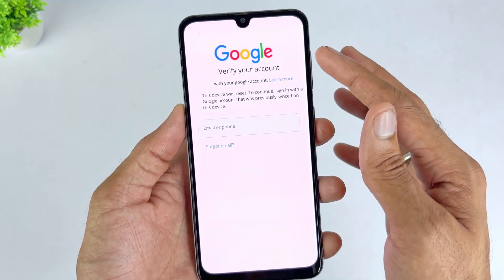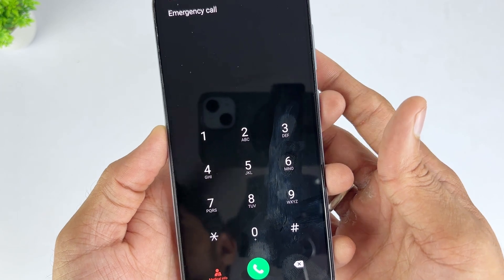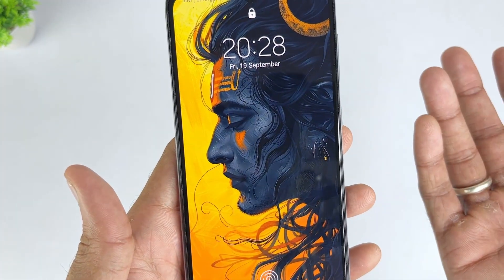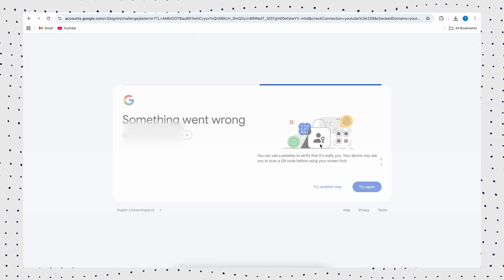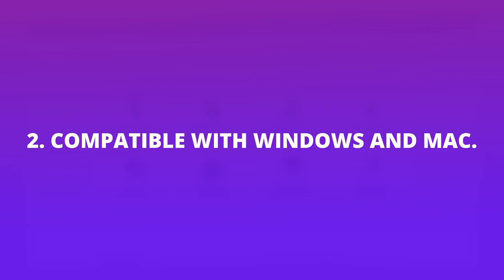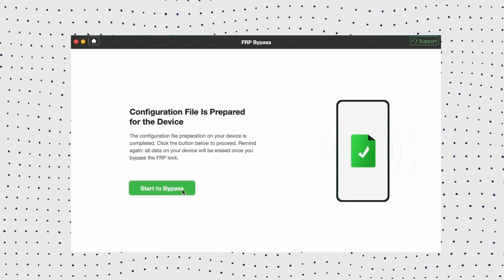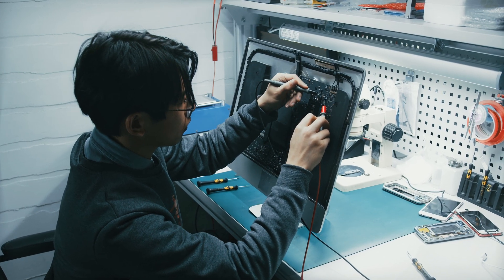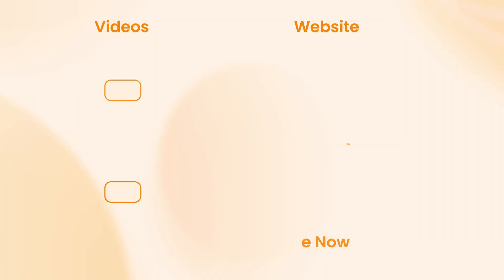Samsung A10 FRP Bypass | Samsung A10 Android 12/13/14/15 FRP Lock Unlock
Is your Samsung A10 locked by FRP? Want to get into your device in less than 10 minutes?

You've come to the right place! In this video, I'll show you five quick and efficient methods that work even if you don't have a computer or want to unlock your phone for free! So,let's get started!
00:00 Intro
00:23 1. Bypass FRP Lock with FRP Code
01:11 2. Use the original Google account and perform account recovery
01:44 3. Remotely Bypass FRP Lock via "Find My Mobile"
03:24 4. Use a professional unlocking tool - DroidKit [Fast & Easy]